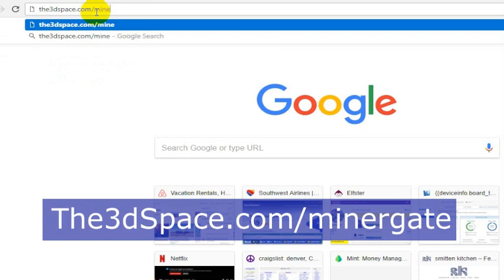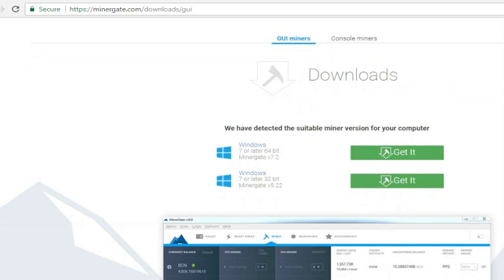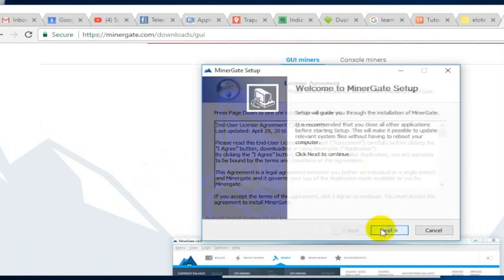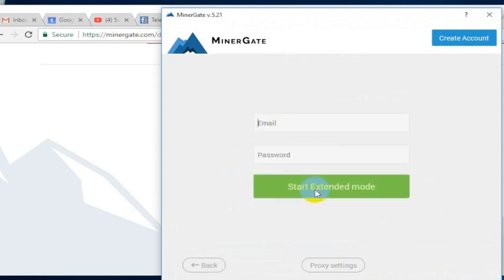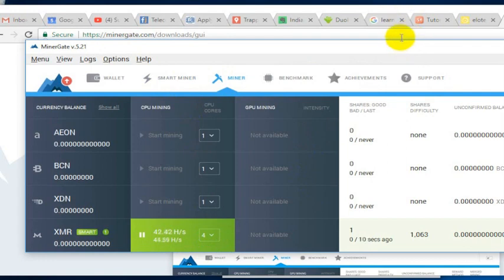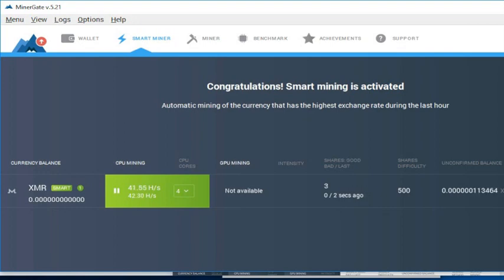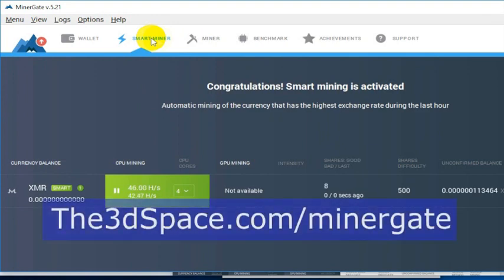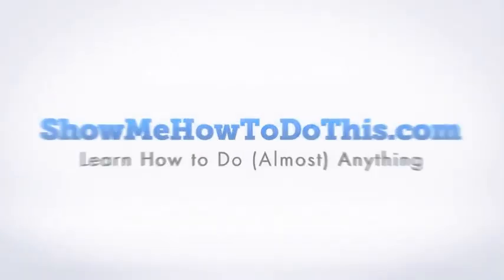How To Mine BitCoin (Easiest Way) 2018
How to mine bitcoin in 2018: The easiest way to get started mining coins, without an Antminer or some other kind of specialized equipment or software.  Downoading the mining software is easy and free.  All you have to do is follow some simple instrucitons and you're up and running for mining coins right away.

I wouldn't recommend starting off mining Bitcoin though.  Bitcoin isn't as porfitable to mine right now since the price is down and the difficulty of mining it is quite high (in terms of the hashing power required to get any amount of coin that is worthwhile).  I'd recommend "smart mining" with Minergate (that's shown in this video).

At the time of this video, Monero was the smartest currency to be mining.

One nice thing about mining in this way is that you can have multiple computers mining for one account and you'll get to a worthwhile amount easier/quicker/sooner in that way.

This one is the easiest way to get started mining bitcoin, but there are other things you'll probably want to learn about (wallets, exchanges, etc.) once you get started mining.